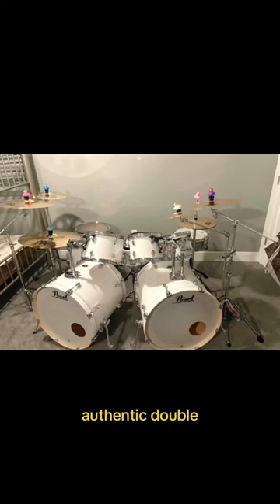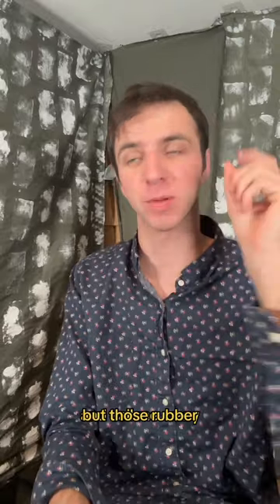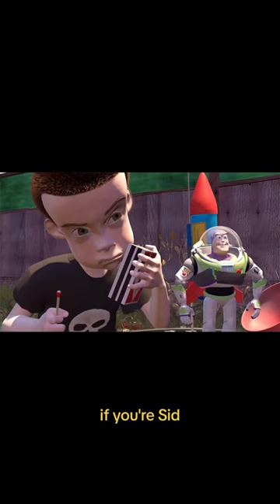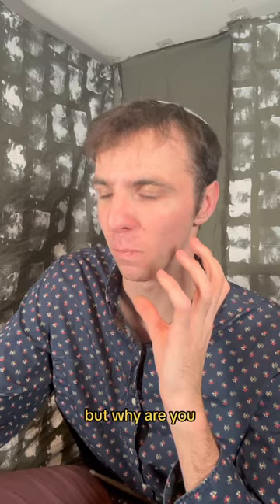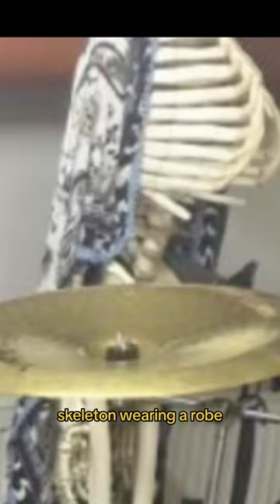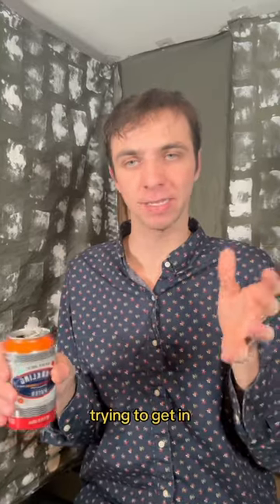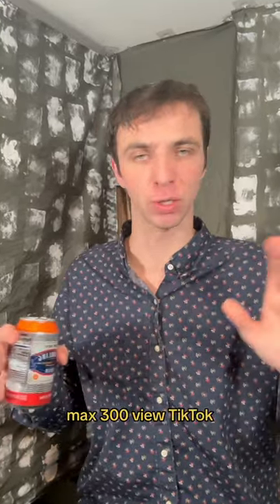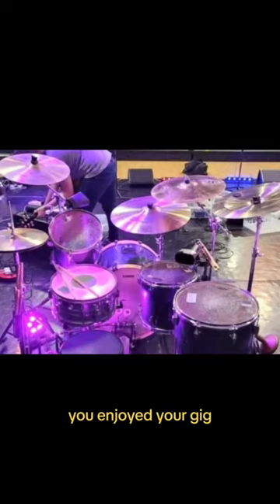best and worst DRUM KITS🤮🤩